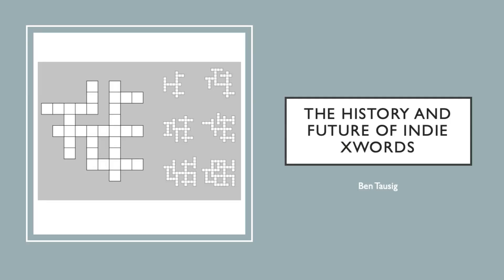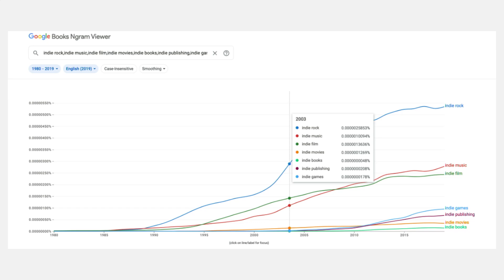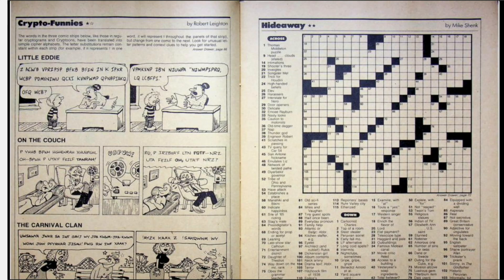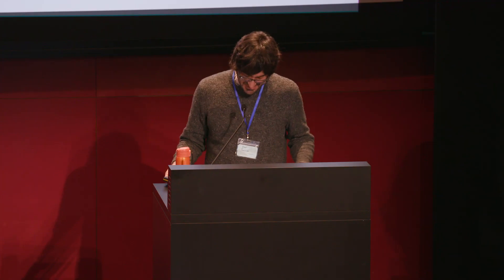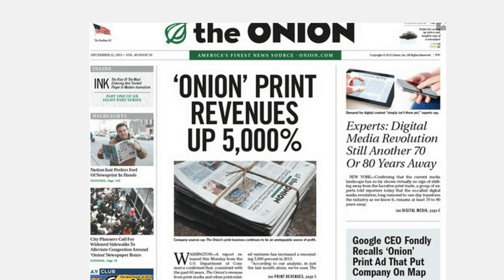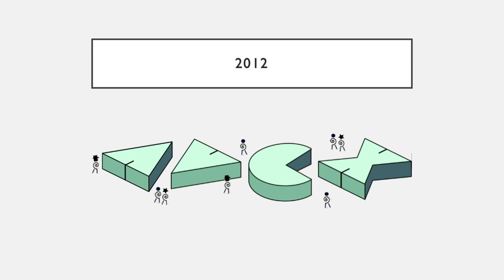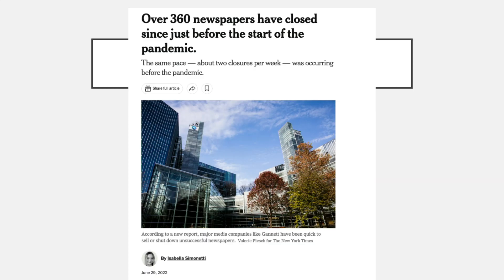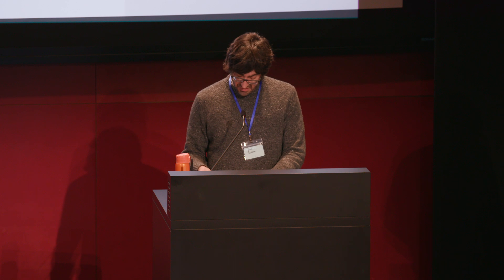Crossword Con 2024 - The History and Future of Indie Puzzles (Ben Tausig)